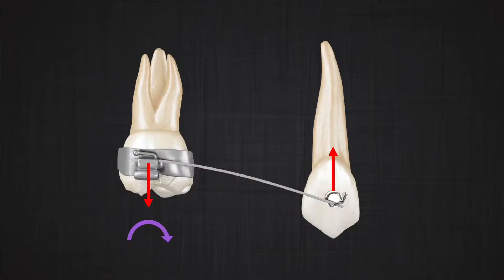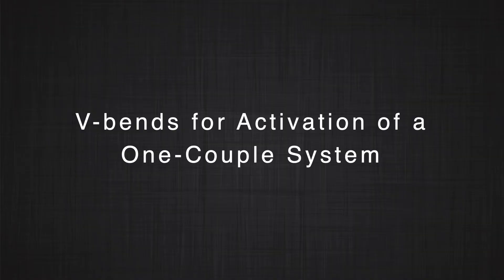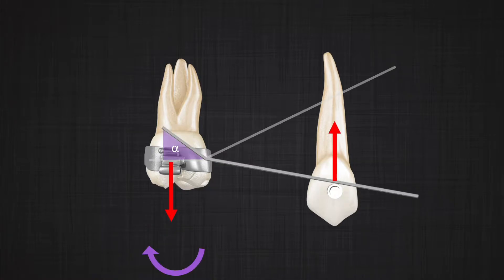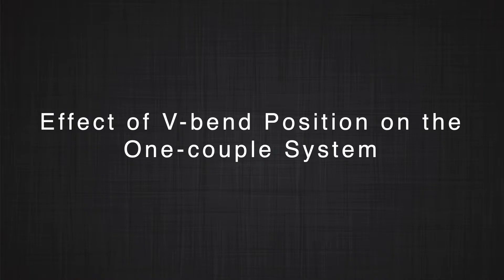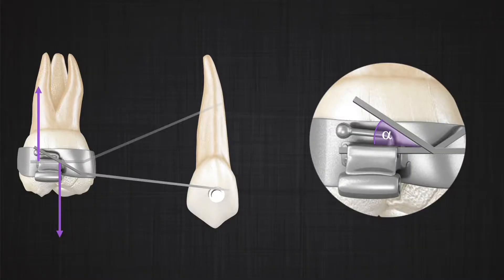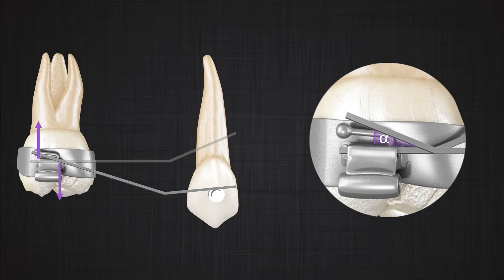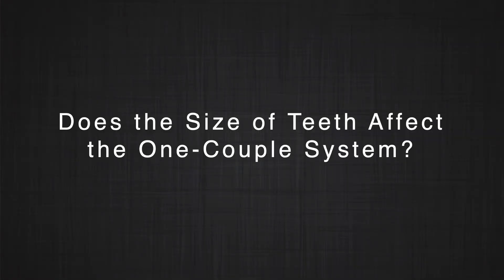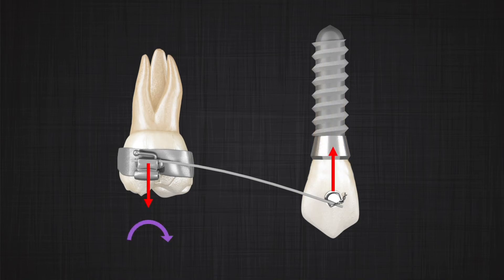Mechanotherapy in Orthodontics: One-Couple System Pt. 4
This is the sixteenth session of a series of short discussions on Orthodontics topics.